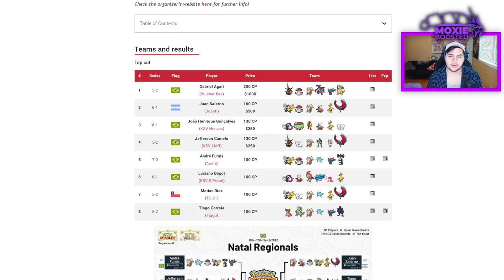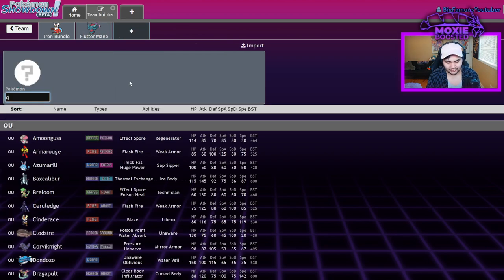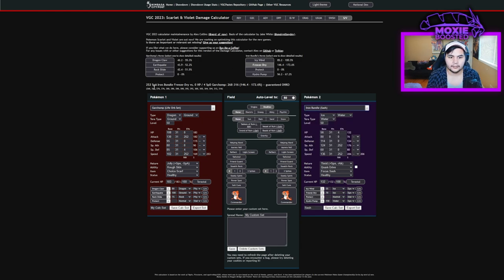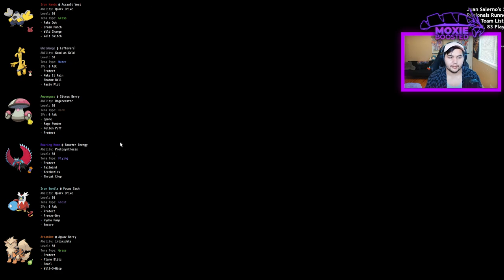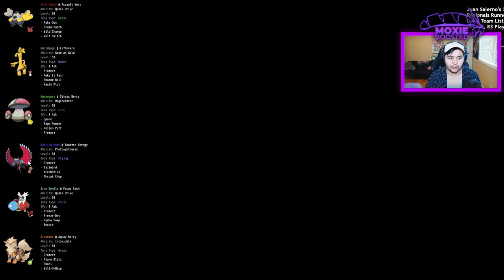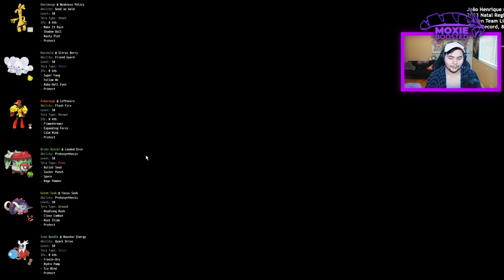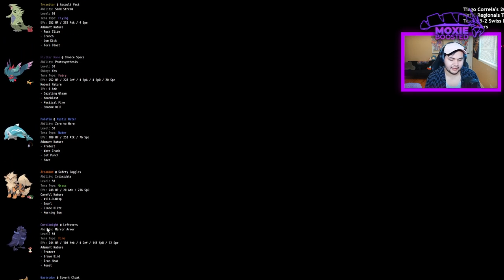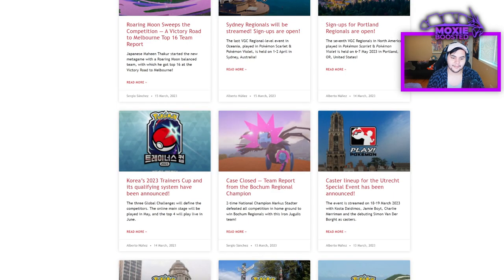CHOICE BAND GARCHOMP WON A REGIONAL! | Pokemon Scarlet & Violet VGC 2023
5. Download and install OBS Streamlabs with my